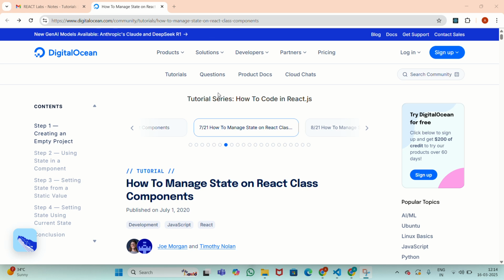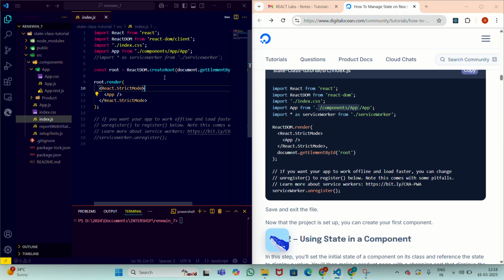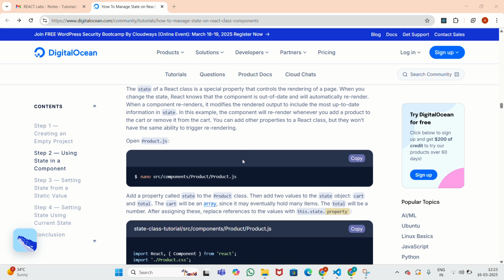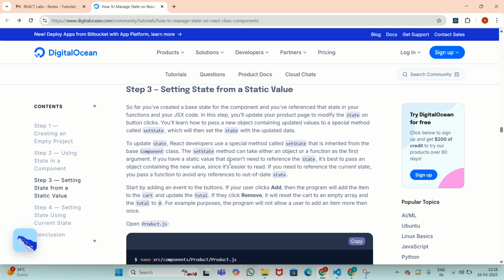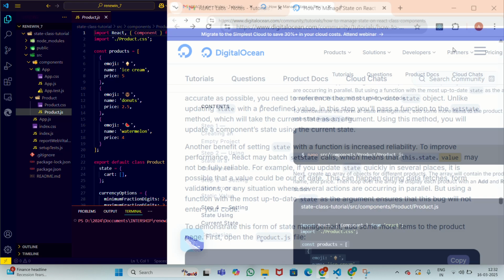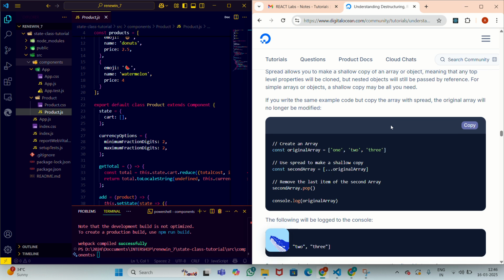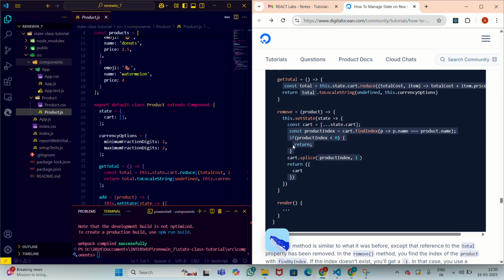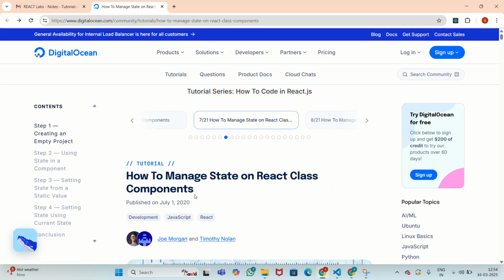Managing State in React Class Components A Comprehensive Guide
Confused about handling state in React class components? This video will teach you everything you need to know about managing state efficiently using React’s built-in features. Whether you're working with older codebases or just want to strengthen your React fundamentals, this tutorial is for you!

📌 What You’ll Learn:
✅ What is state in React and why is it important?
✅ How to initialize and update state in class components
✅ Using setState() correctly to avoid common pitfalls
✅ Exploring React lifecycle methods (componentDidMount, componentDidUpdate, componentWillUnmount)
✅ Best practices for state management in larger applications
✅ Differences between class components & functional components with Hooks

Essential for React developers maintaining class-based projects

Learn best practices for writing clean & efficient code

Gain confidence in working with class components and lifecycle methods